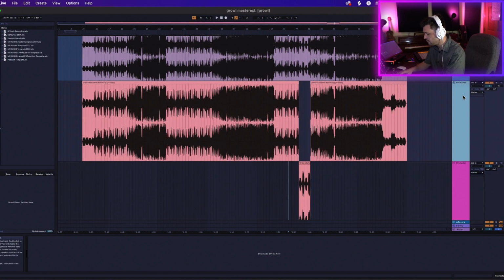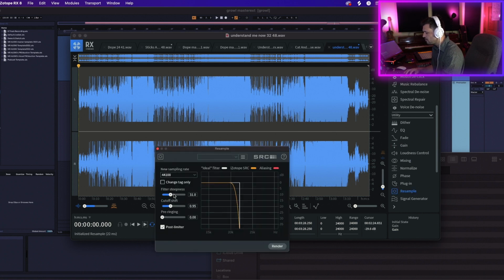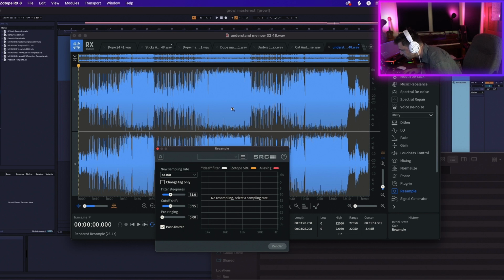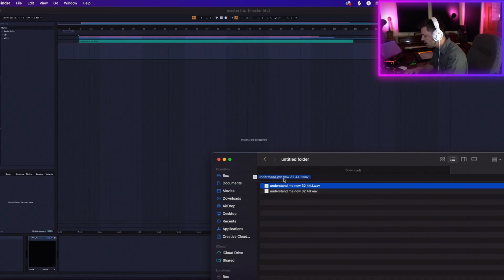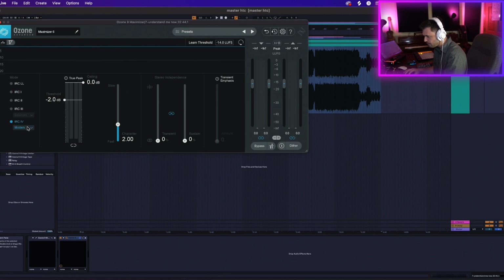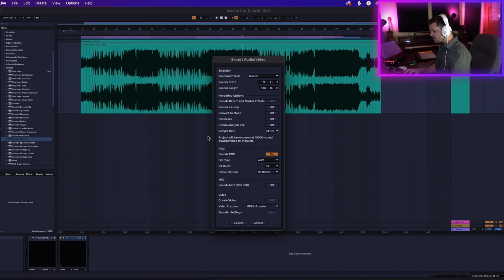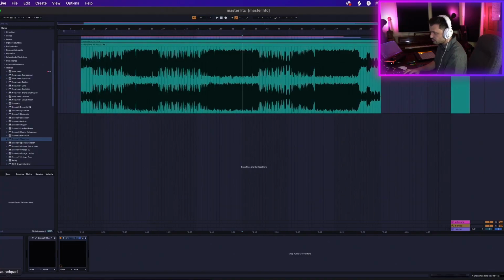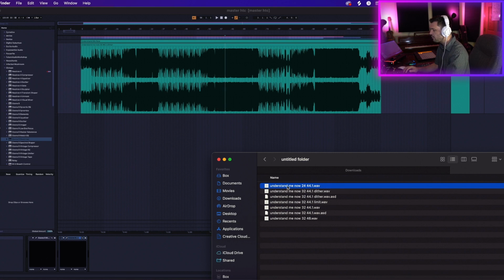Getting Your Tracks Ready For Distribution - Downsample, Dither, Bit Depth, and ISP's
I show you how to properly format your tracks for distribution.

My Products:

🎛️Mr. Audio's Space Station🎛️